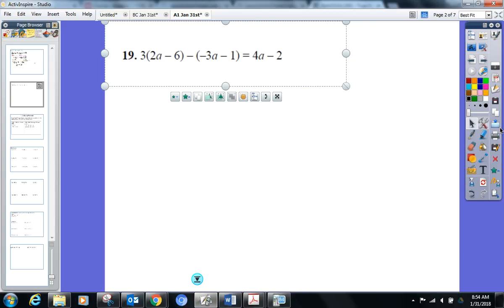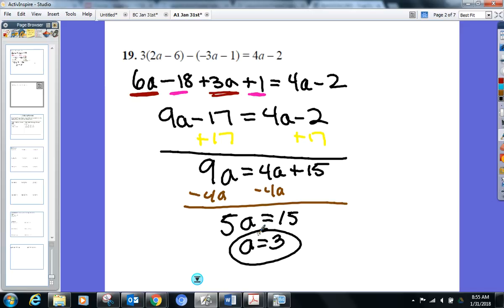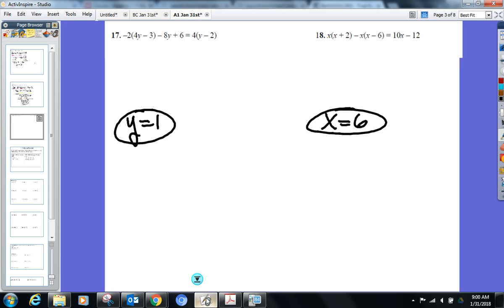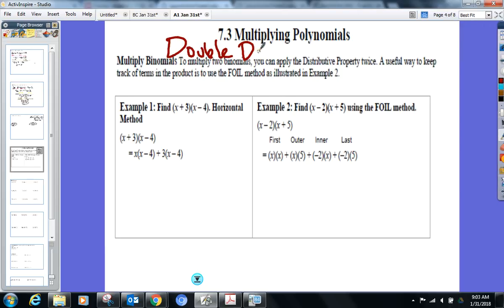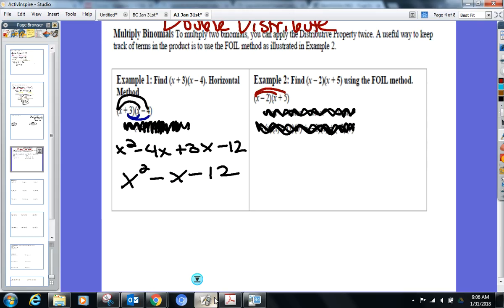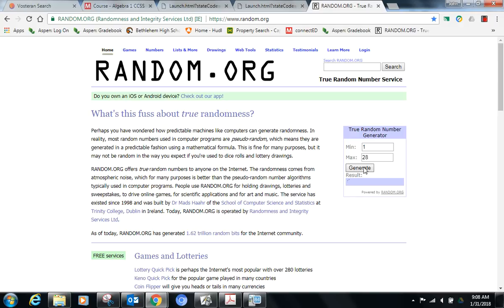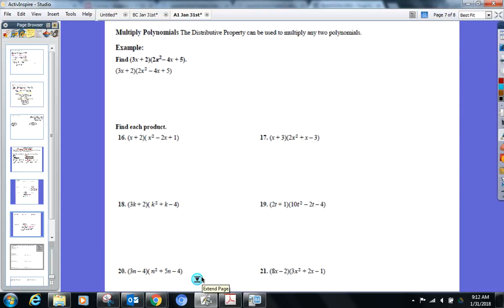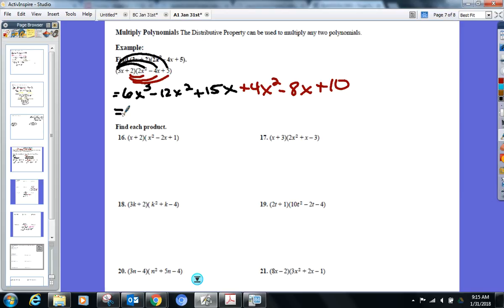A1 Jan 31st - Unit #7 - Day 3: Multiplying Polynomials